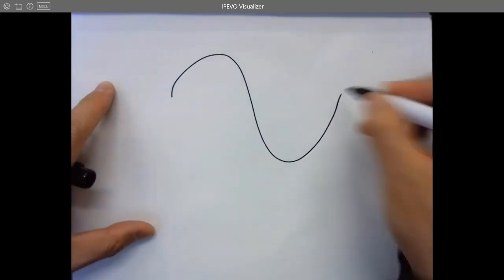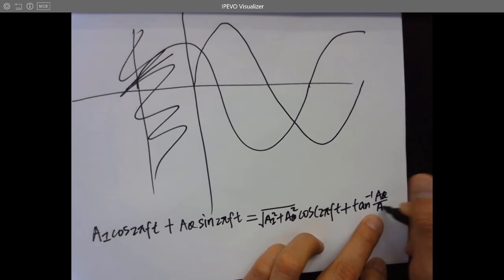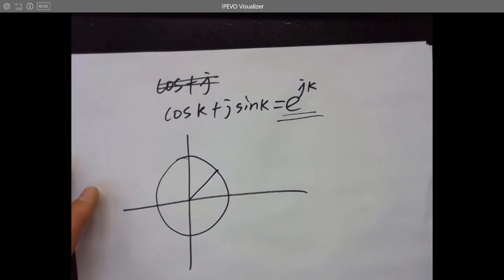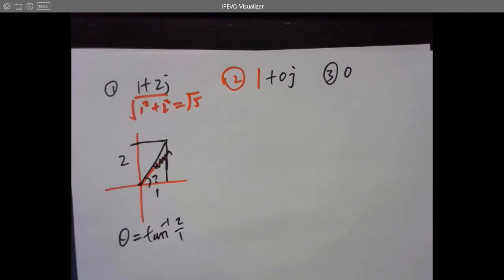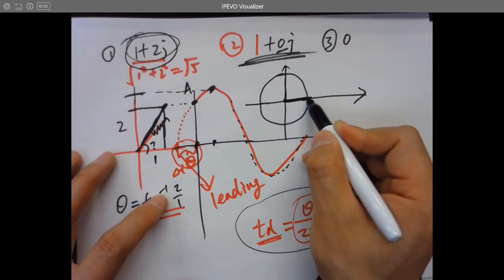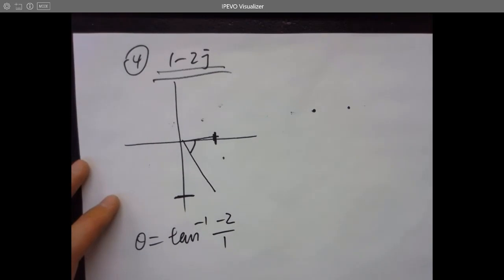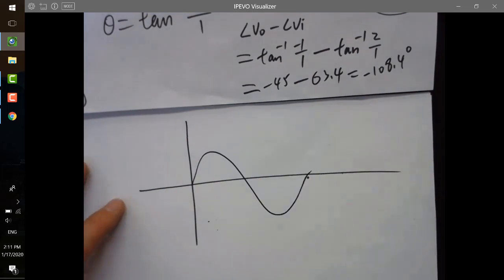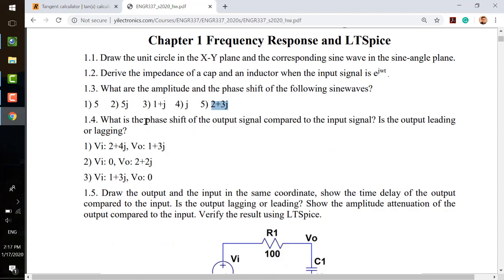ENGR337 Analog Electronics - Phasor II